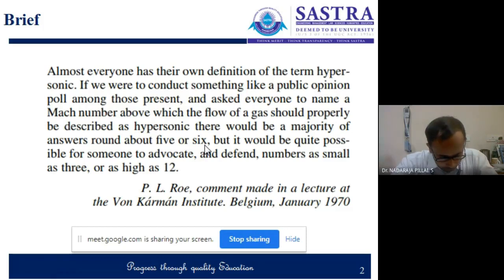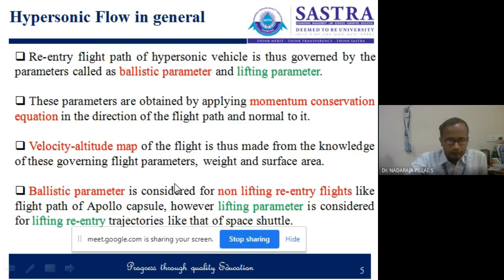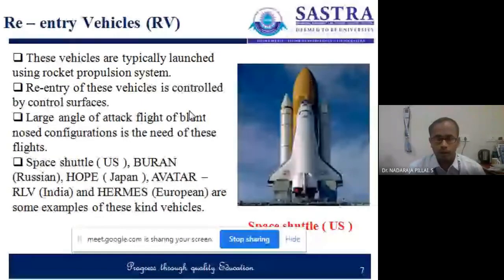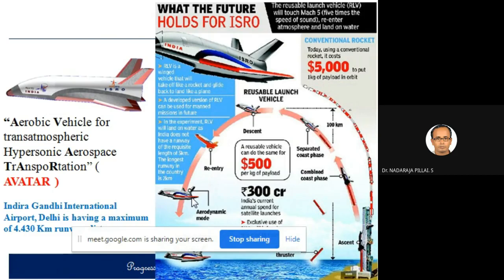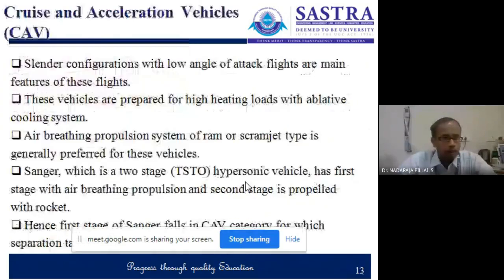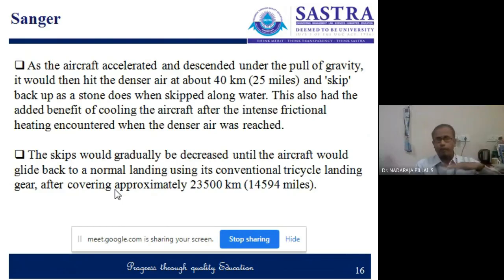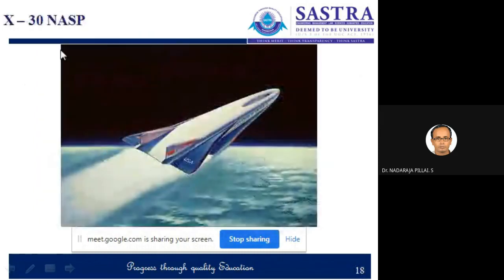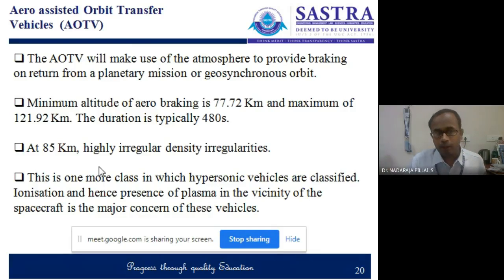Classification of Hypersonic Vehicles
Classification of Hypersonic vehicles based on mission requirements.